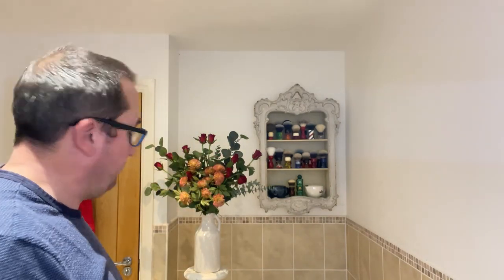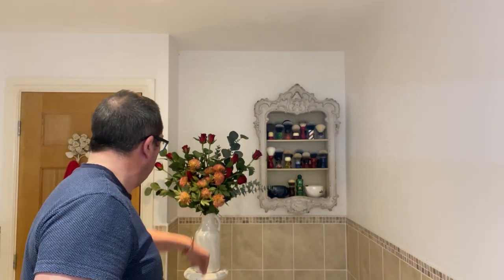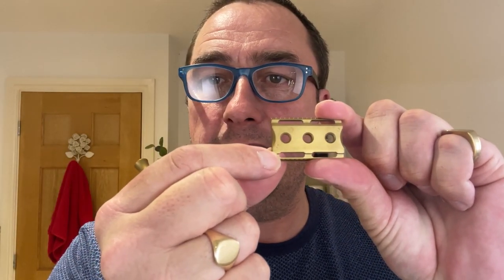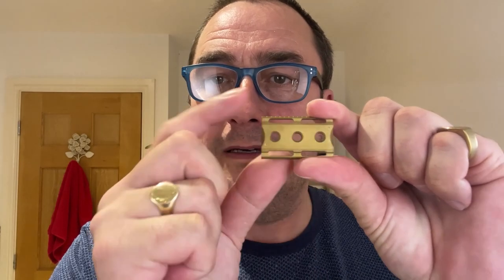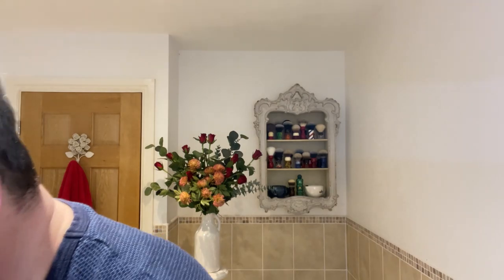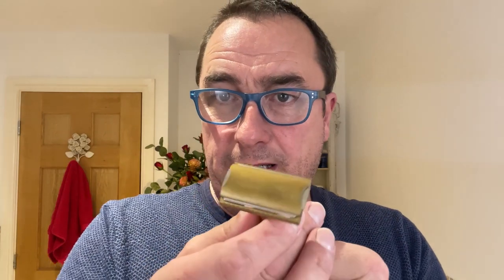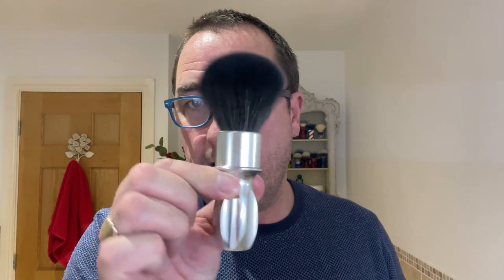Karve Christopher Bradley Brass DE Razor | American Crew Shaving Cream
Welcome to my Wednesday shave
All products are listed below:

Karve Christopher Bradley Brass DE Razor
Dorco Titan DE Blade (new)
RazoRock 400 Special Edition synthetic brush
Red Glass Bowl
American Crew Shaving Cream
Witch Hazel (mentholated)
Stetson Original Aftershave
Gillette Skin Aftershave Balm